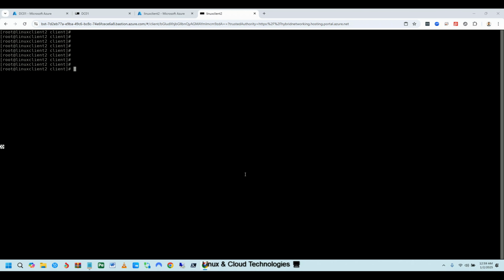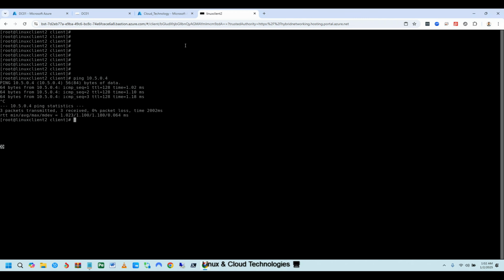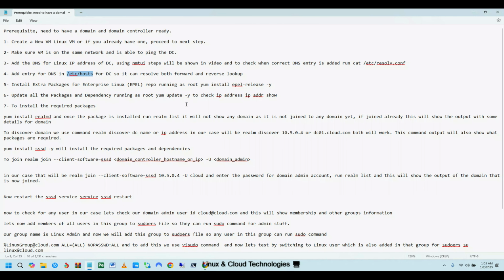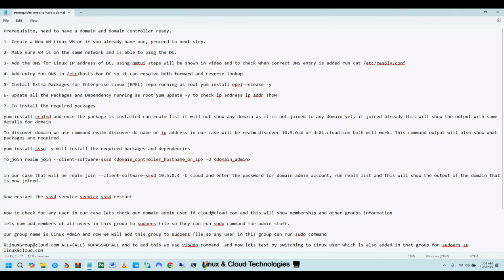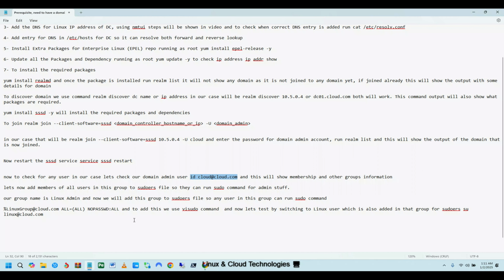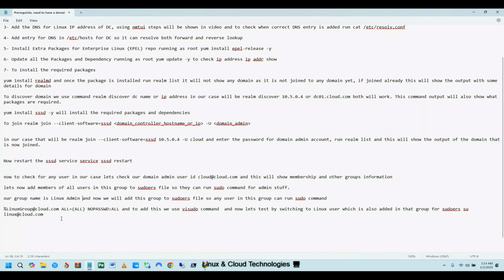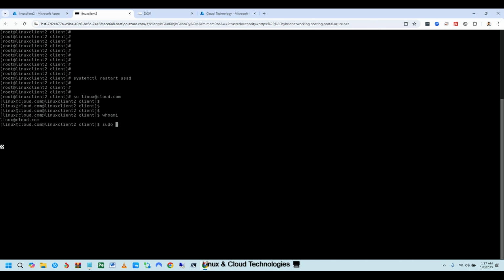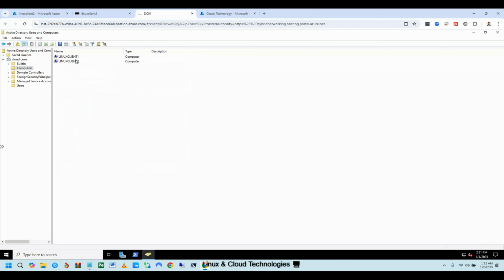How to Join Linux VM with Windows Active Directory | User Management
Prerequisite, need to have a domain and domain controller ready.

1- Create a New VM Linux VM or if you already have one, proceed to next step.

2- Make sure VM is on the same network and is able to ping the DC.

3- Add the DNS for Linux IP address of DC, using nmtui steps will be shown in video and to check when correct DNS entry is added run cat /etc/resolv.conf

4- Add entry for DNS in /etc/hosts for DC so it can resolve both forward and reverse lookup

5- Install Extra Packages for Enterprise Linux (EPEL) repo running as root yum install epel-release -y

6- Update all the Packages and Dependency running as root yum update -y to check ip address ip addr show

7- To install the required packages

yum install realmd and once the package is installed run realm list it will not show any domain as it is not joined to any domain yet, if joined already this will show the output with some details for domain

To discover domain we use command realm discover dc name or ip address in our case will be realm discover 10.5.0.4 or dc01.cloud.com both will work. This command output will also show what packages are required.

yum install sssd -y will install the required packages and dependencies

To join realm join --client-software=sssd domain_controller_hostname_or_ip -U  domain_admin

in our case that will be realm join --client-software=sssd 10.5.0.4 -U cloud and enter the password for domain admin account, run realm list and this will show the output of the domain that is now joined.

Now restart the sssd service service sssd restart

now to check for any user in our case lets check our domain admin user id and this will show membership and other groups information

lets now add members of all users in this group to sudoers file so they can run sudo command for admin stuff.

our group name is Linux Admin and now we will add this group to sudoers file so any user in this group can run sudo command

ALL=(ALL) NOPASSWD:ALL and to add this we use visudo command and now lets test by switching to Linux user which is also added in that group for sudoers su